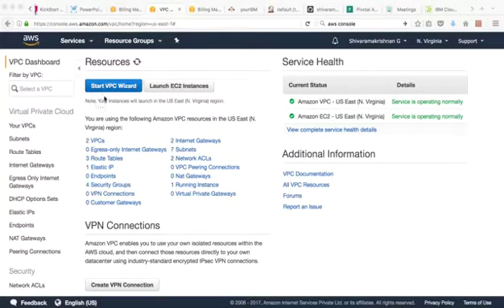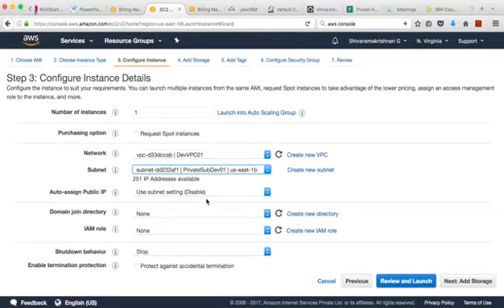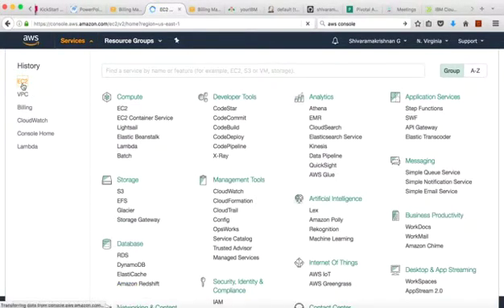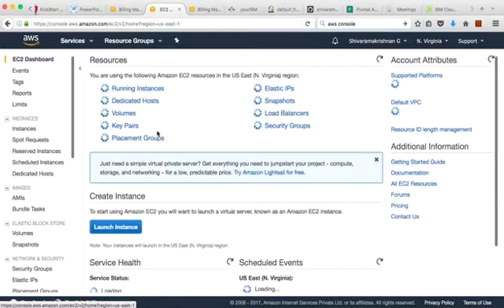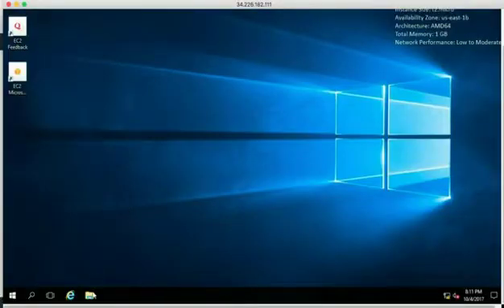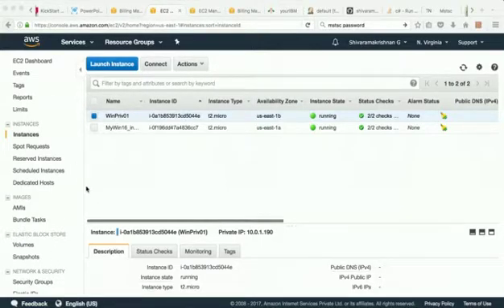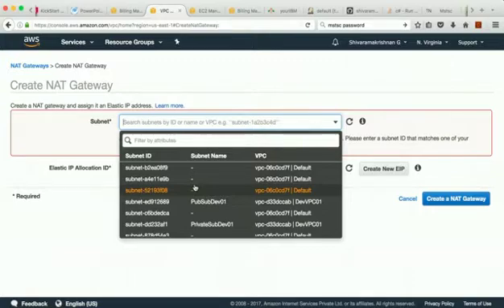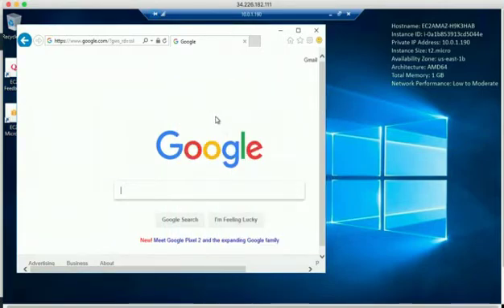AWS Series01 Video 02: The AWS NAT Gateway , Why, What and How?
What are NAT Gateways and Why do we need them is explained through this video